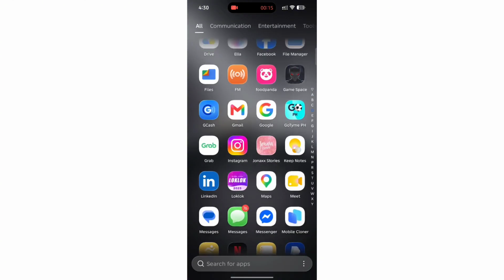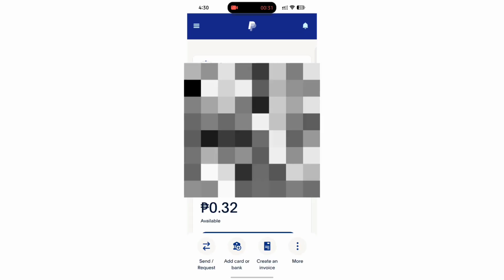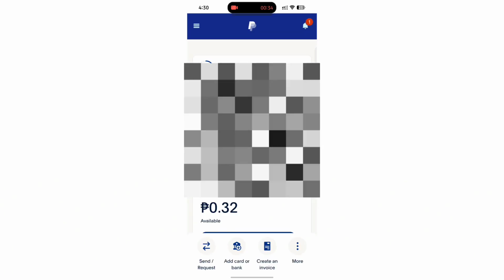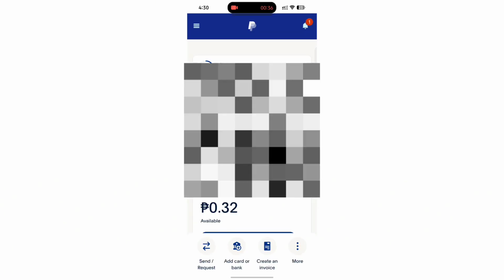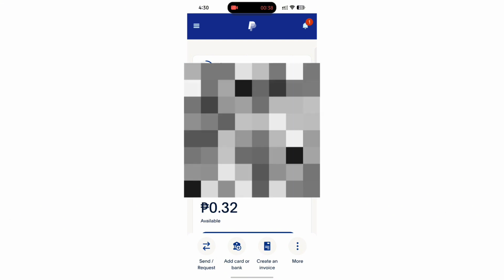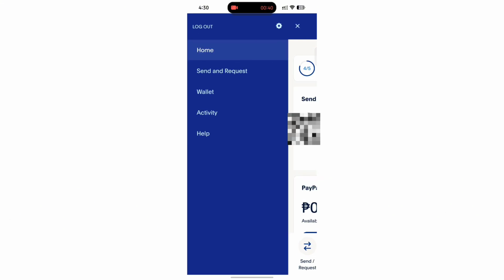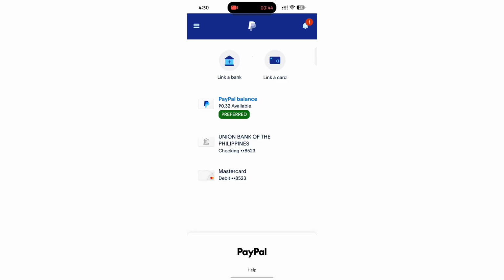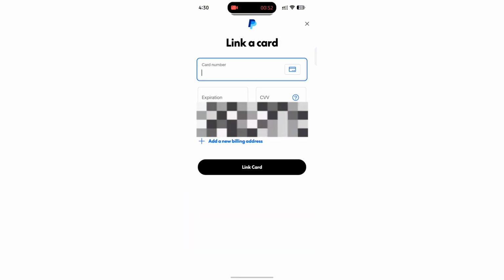How to Transfer PayPal to GoTyme Debit Card in 2026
Want to learn how to transfer money from PayPal to your GoTyme debit card? 💰 In this step-by-step tutorial, I'll show you how to link your GoTyme Bank Visa Debit Card to PayPal and transfer your PayPal funds to your GoTyme account.

GoTyme officially supports receiving PayPal funds through its Visa debit card network. You can link your GoTyme debit card to PayPal and then select the card when transferring funds.